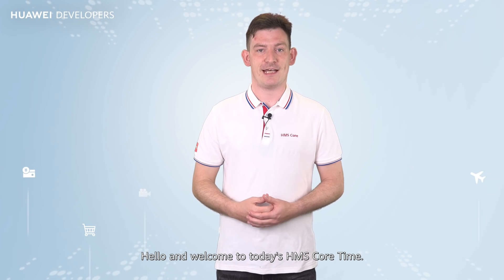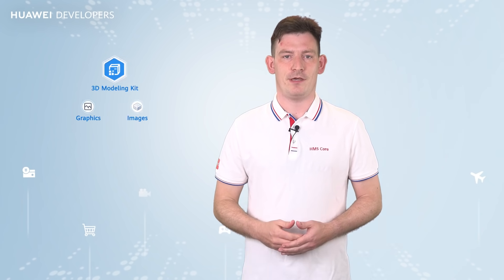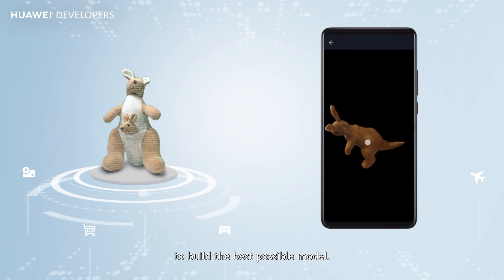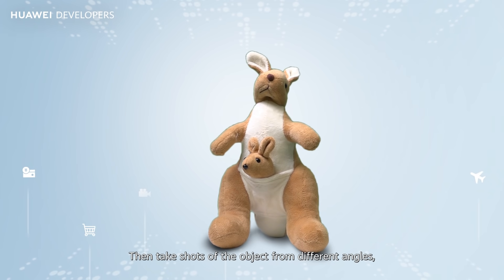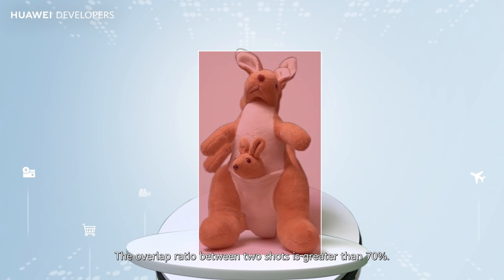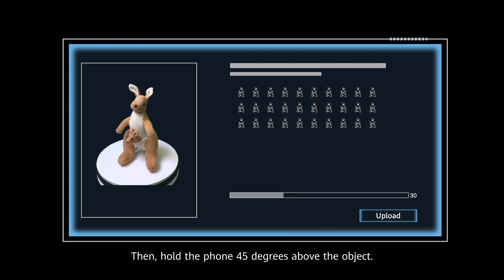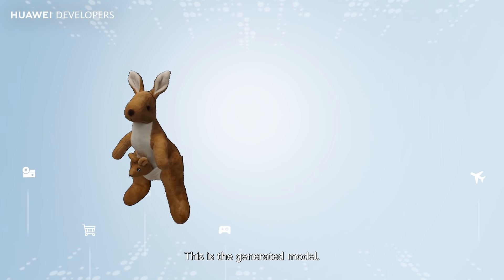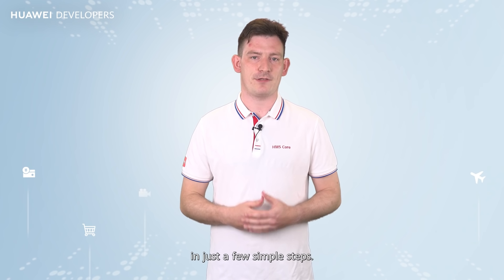Fast Track for Creating Professional 3D Models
Create realistic 3D models using a phone with the standard RGB camera for an immersive online shopping experience for users, thanks to the object modeling capability of HMSCore 3D Modeling Kit.